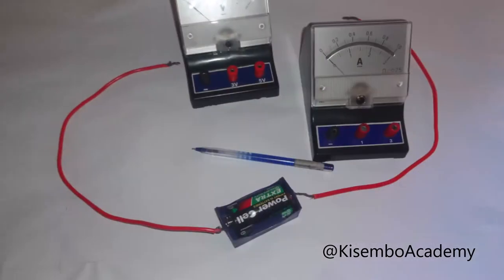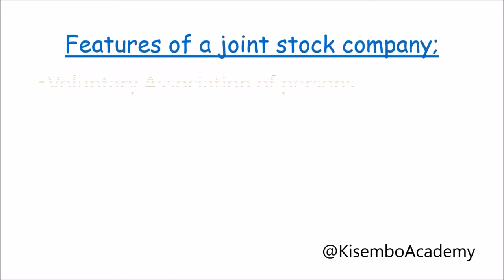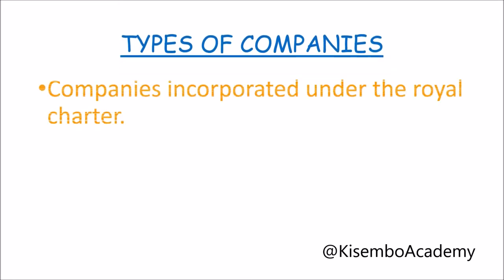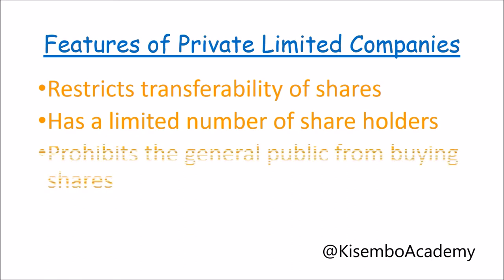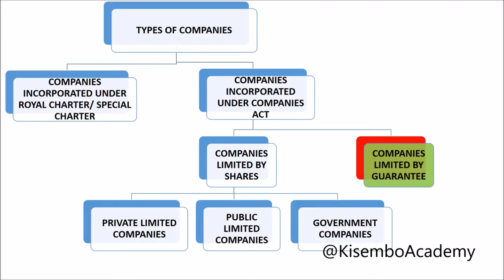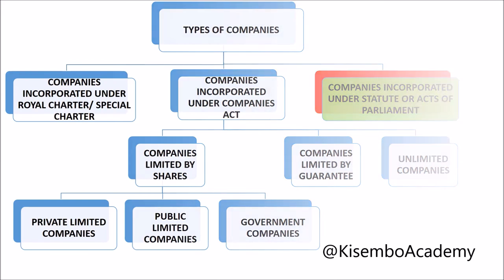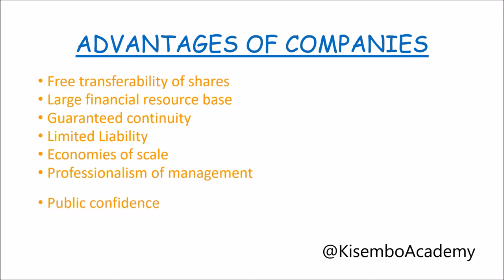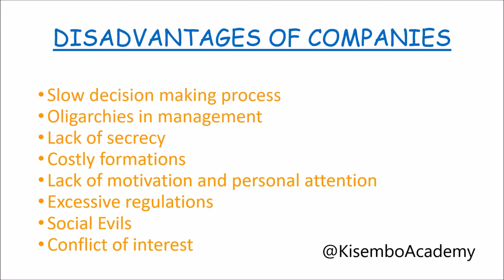What is a Joint Stock company - Limited Liability Companies Explained - Kisembo Academy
In this video, i get to explain the joint stock company,  a form of business where persons incorporate, having joint stocks having transferable shares. i get to discuss the features of a joint stock company, the types of companies, Advantages/ merits and disadvantages/ demerits of joint stock companies.

kindly consider supporting me to make more of these videos by following this link to donate